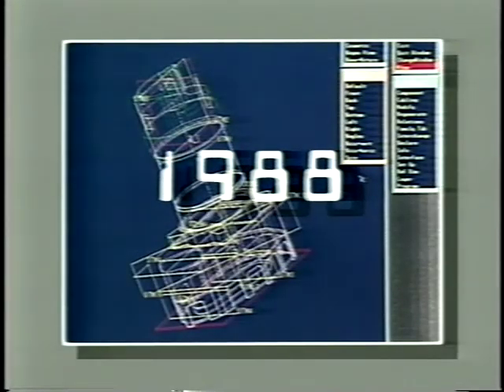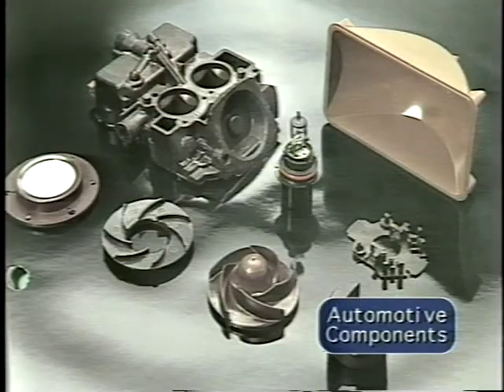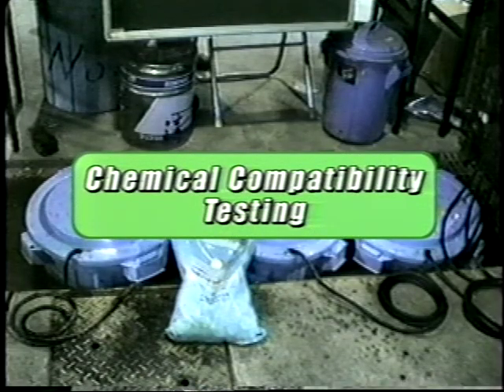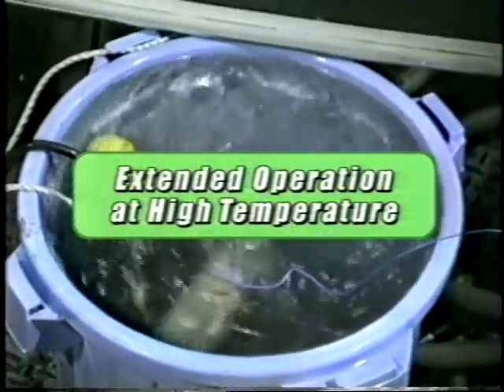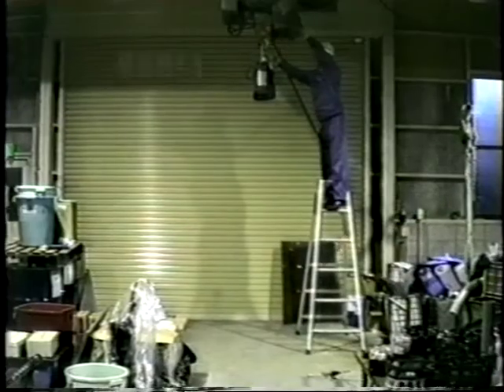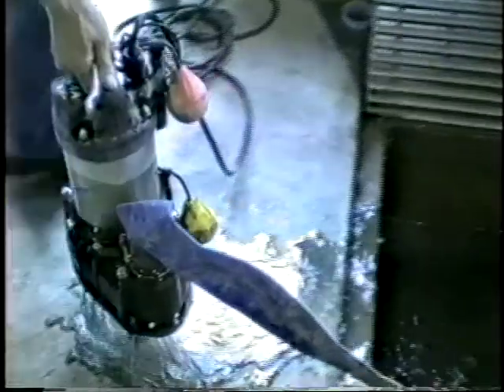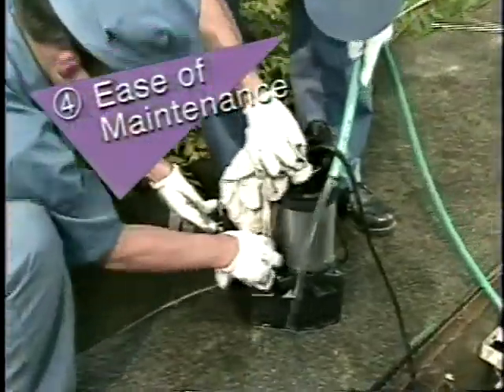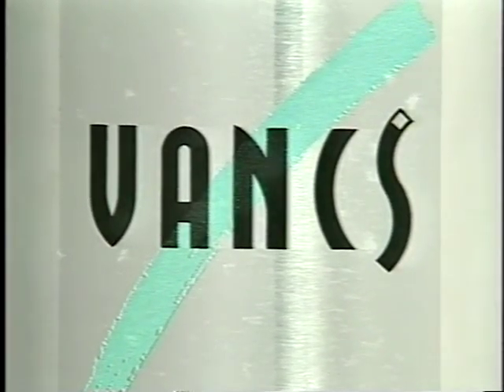Tsurumi Pump VANCS Series Corrosion Resistant Submersible Pumps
Tsurumi Pump VANCS Series submersible pump is designed for handling raw sewage, wastewater, industrial and commercial sump pump applications.